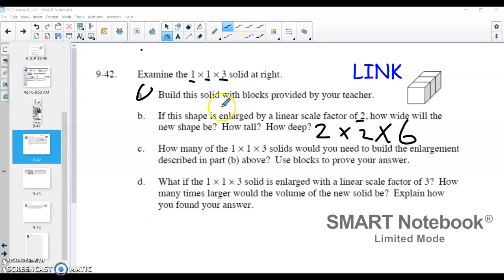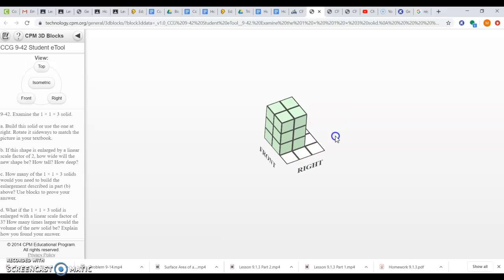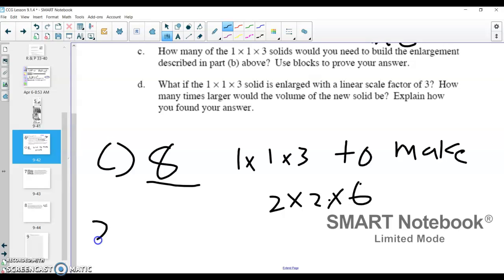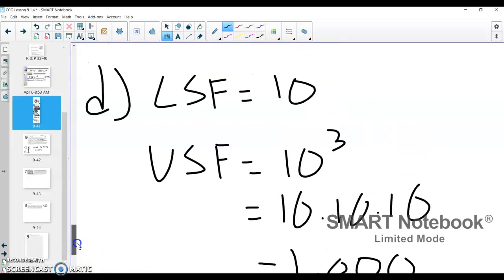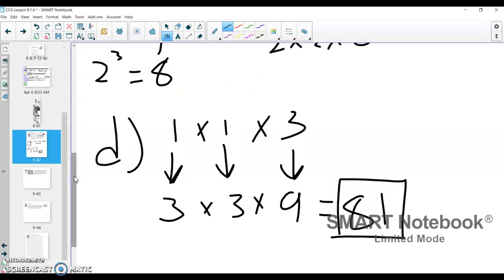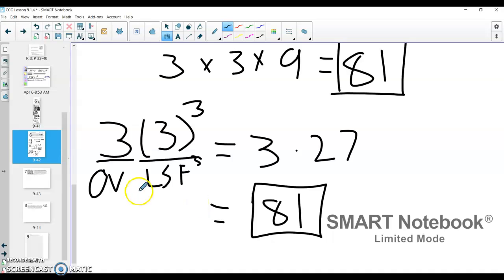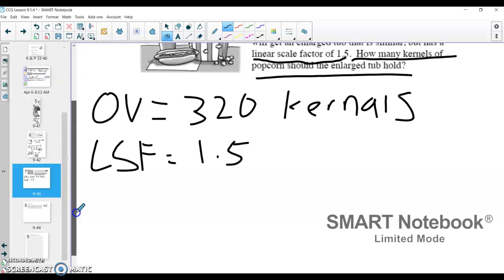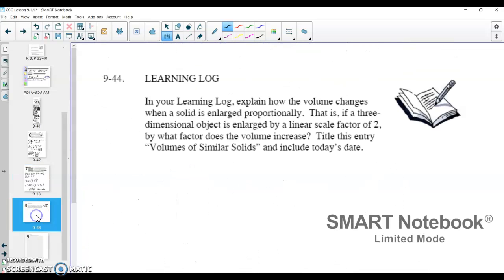Lesson 9.1.4 Part 2